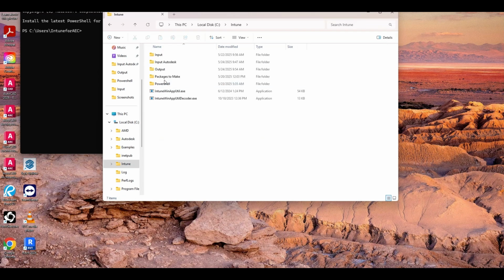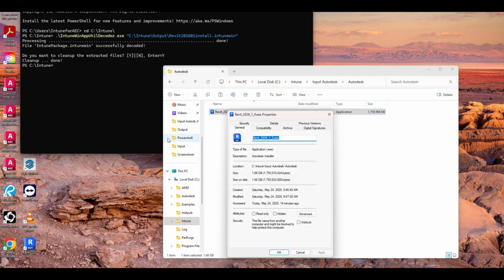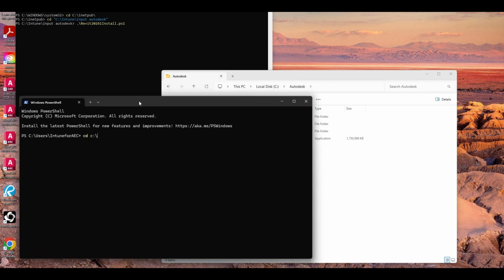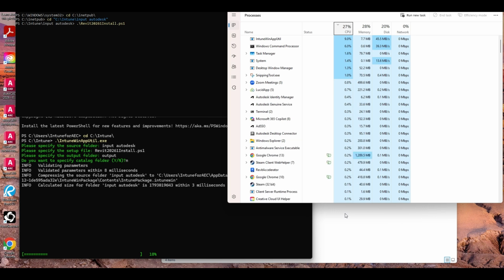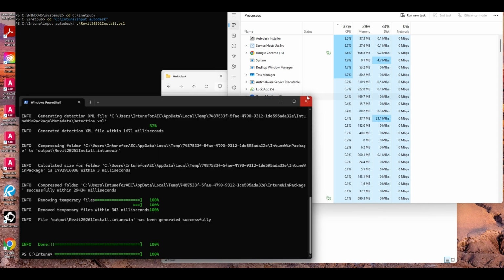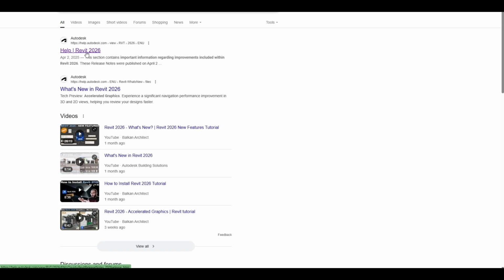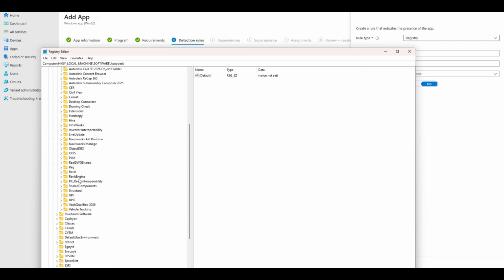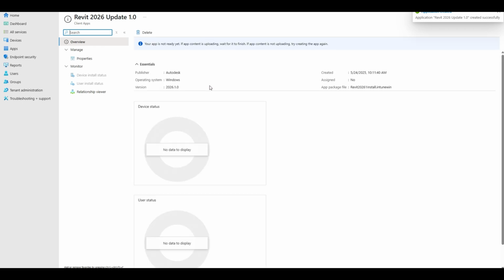Revit 2026 Update 2026 1 Release with Intune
How to Create a Revit 2026.1 Deployment and Deploy Using Intune | Step-by-Step Guide

In this video, we walk you through the process of creating a Revit 2026.1 deployment and setting it up with Microsoft Intune for streamlined management and distribution. Whether you're an IT admin or someone looking to simplify software deployment, this guide covers everything you need to know!

🔧 What’s Covered in This Video:

How to create a Revit 2026.1 deployment package for Intune

Step-by-step process for configuring the Revit 2026.1 deployment

Intune Install Command: powershell.exe -ExecutionPolicy Bypass -File .\Revit20261install.ps1

Power Shell Script:
cmd.exe /c "C:\Autodesk\Revit_2026_1_0.exe -q"

Remove-Item -Path "C:\Autodesk\Revit_2026_1_0.exe" -Recurse -Force

Integrating Revit 2026.1 with Microsoft Intune for easy distribution

Learn how to use Dependencies and Supersedence

Set Revit 2026 Install as the Dependency
Set it to Supersede your 2026.0.1 Update

By the end of this tutorial, you'll be able to deploy Revit 2026.1 across multiple devices using Intune, saving time and ensuring consistency across your team.